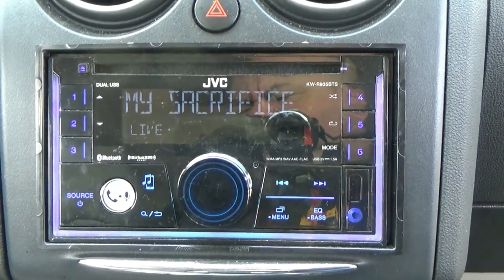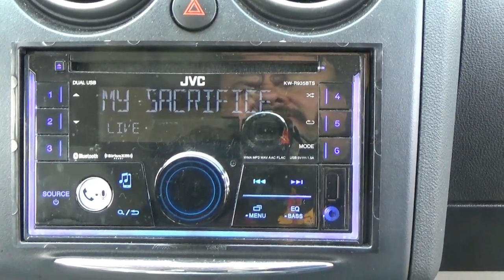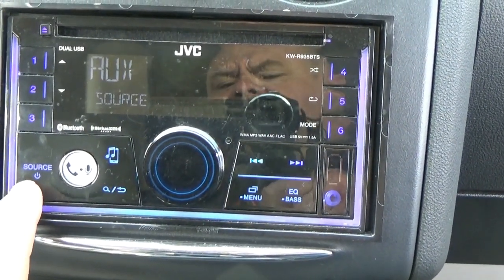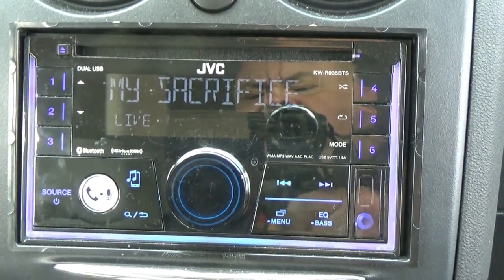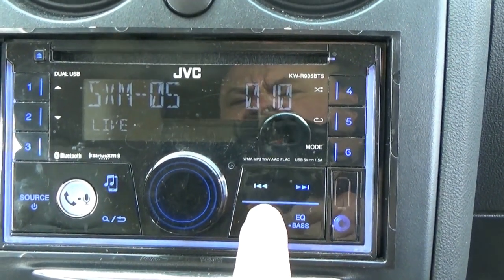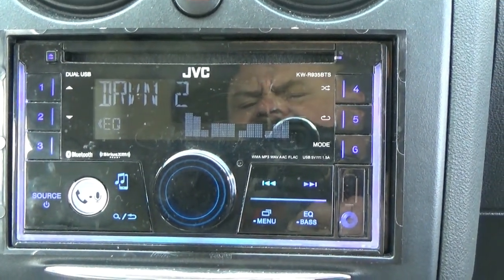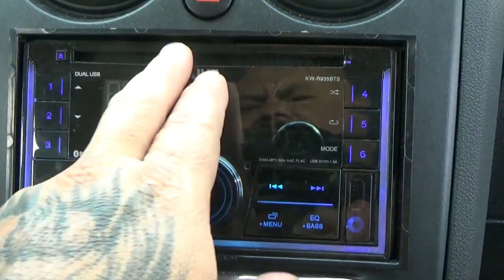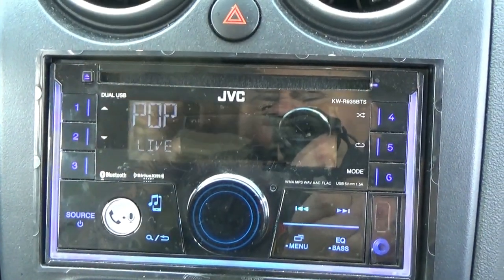JVC KW-R935BTS Installed In A 2011 Nissan Rogue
This video is of the JVC KW-R935BTS installed in a 2011 Nissan Rogue. Its a double din stereo with lots of features and options. The JVC KW-R935BTS was purchased through Crutchfield